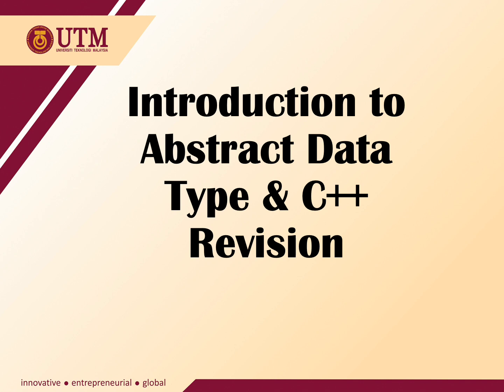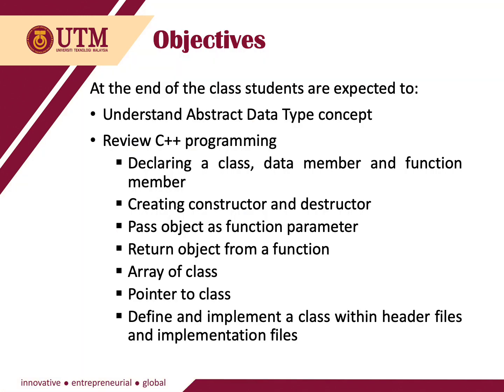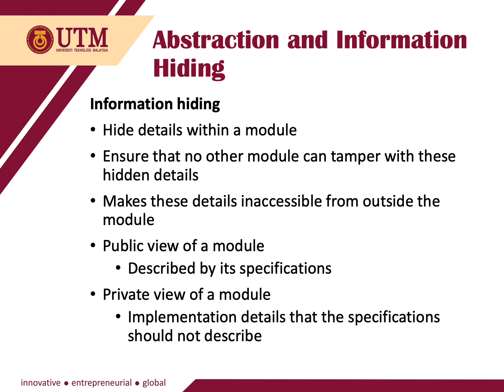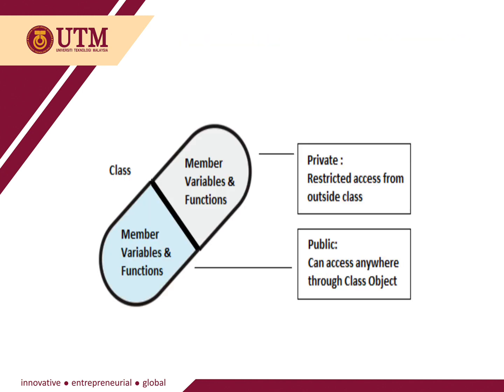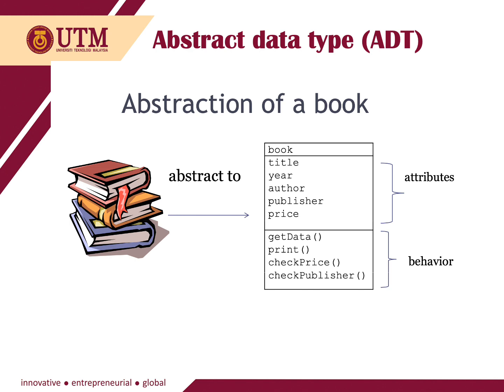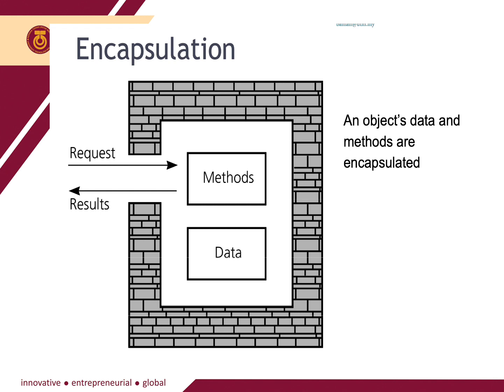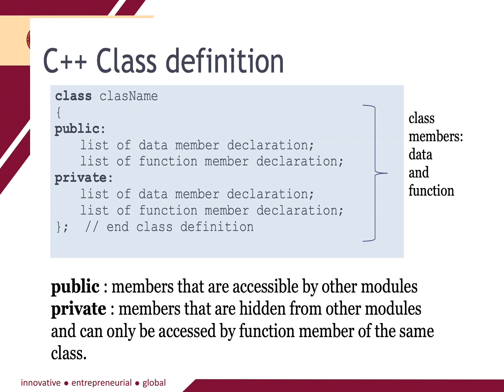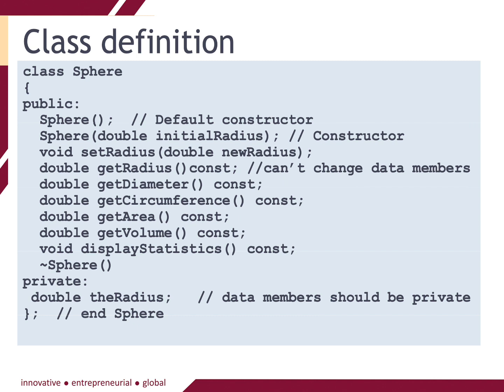Data Structure and Algorithm Chapter 2 Part 1